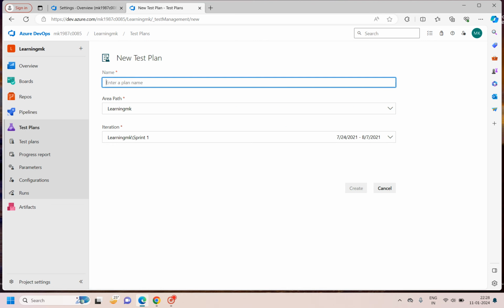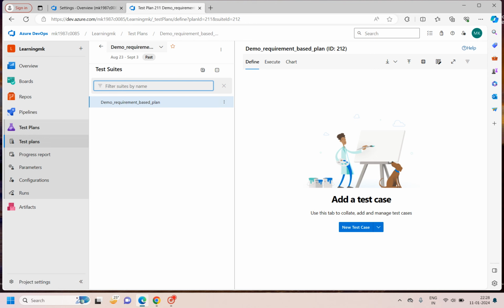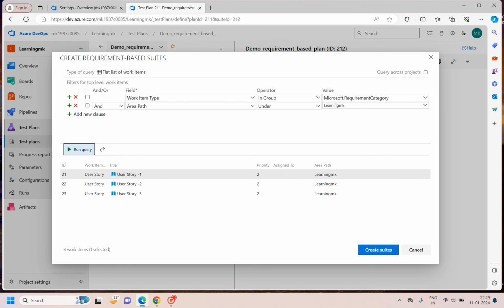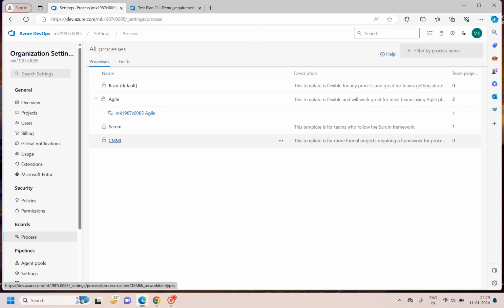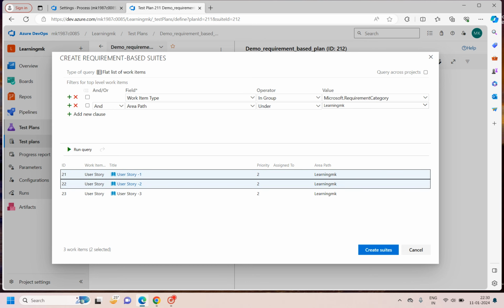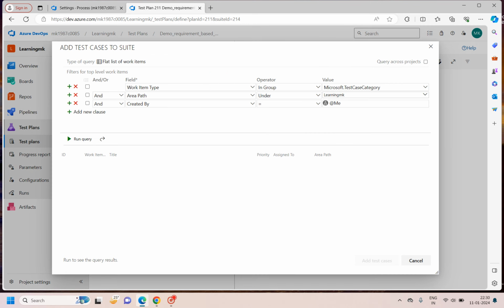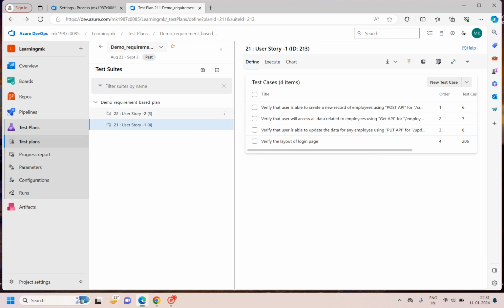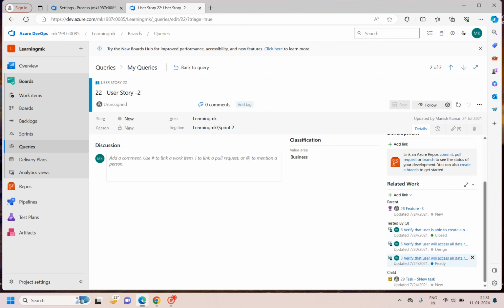How to create requirement based test suites in Azure DevOps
Requirement-based test suites
Test suites in Azure DevOps3. Creating test suites for requirements